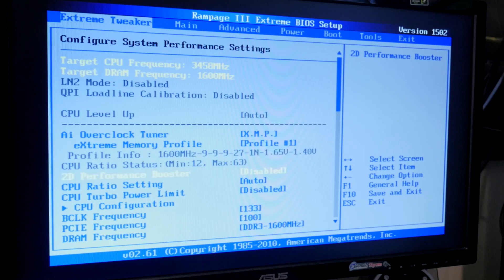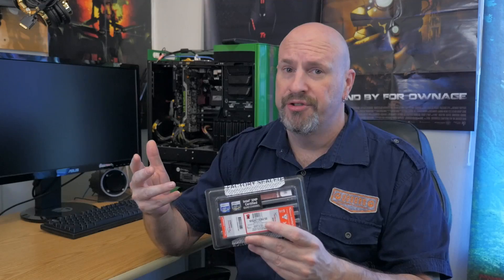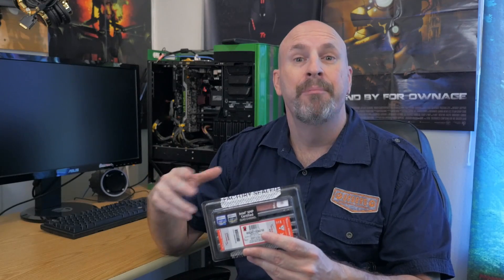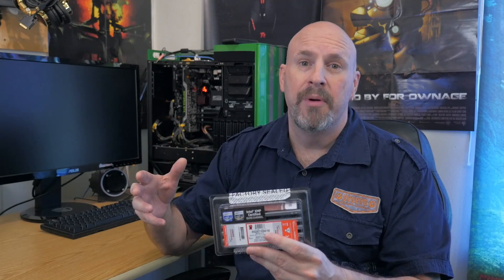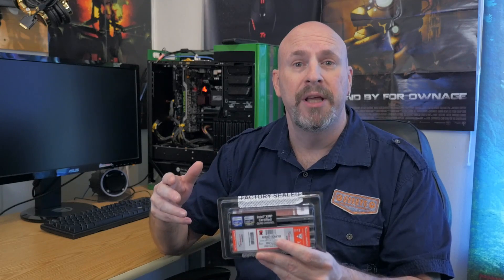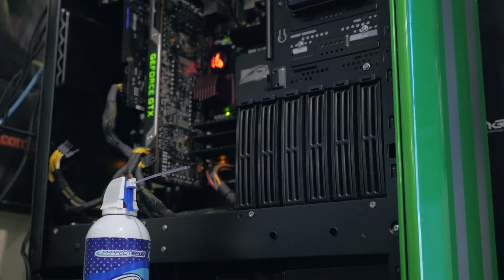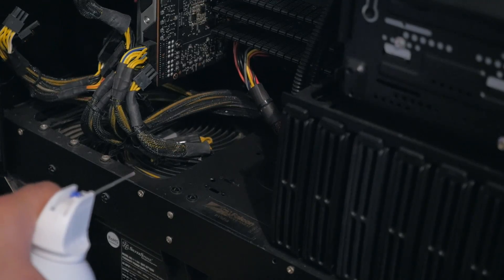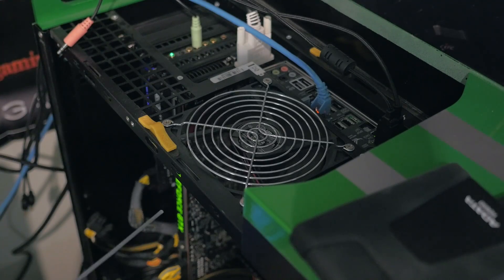5 Simple Tips For Faster PC Performance